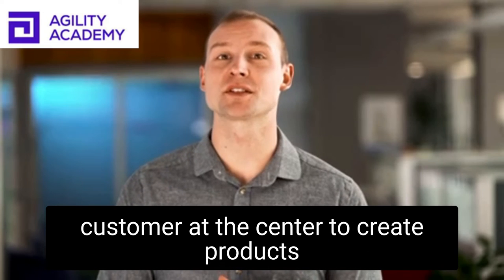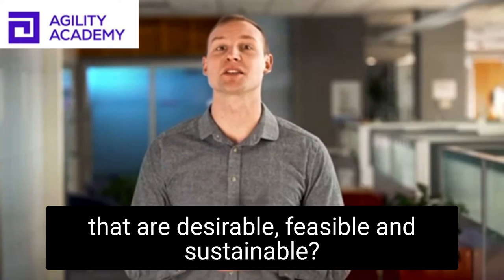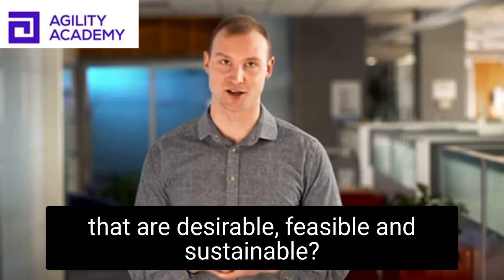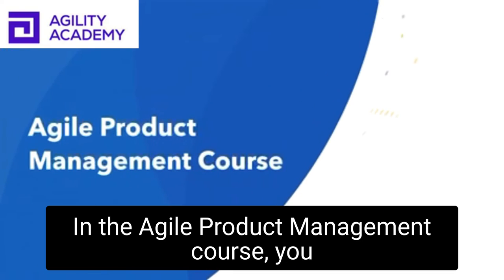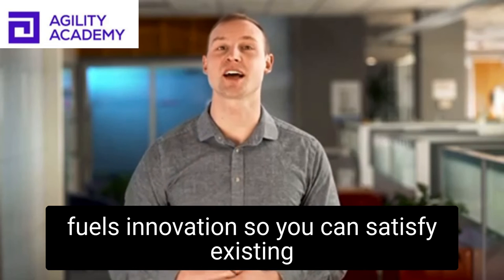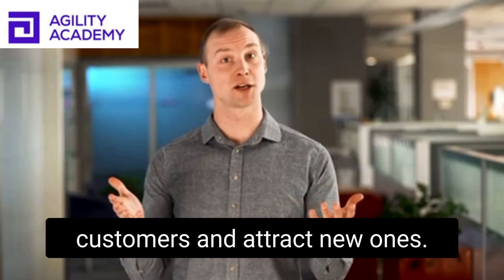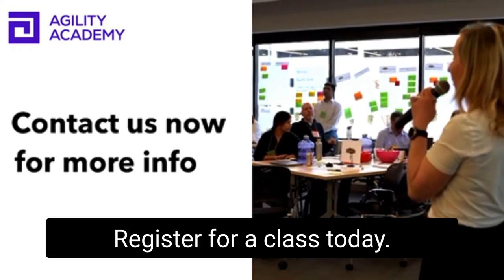Scaled Agile - SAFe(R) Agile Product Management Course Trailer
Introducing Scaled Agile - SAFe(R) Agile Product Management Program.

As a Certified SAFe® Agile Product Manager you will be able to put your design thinking in the production to make the most sustainable and desirable products in a customer-centric fashion. You will be able to design strategies to serve your existing customers and new ones.

US Phone Number : + 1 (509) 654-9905

Deliver excellent value products with design thinking in Agile Enterprise.